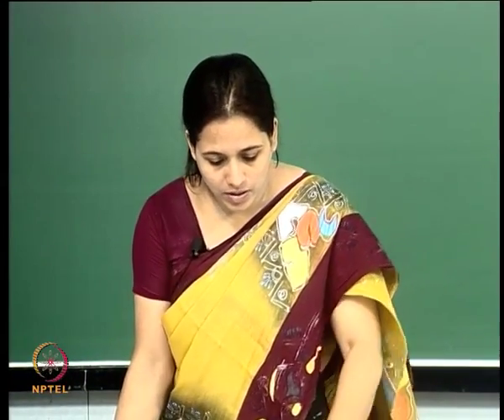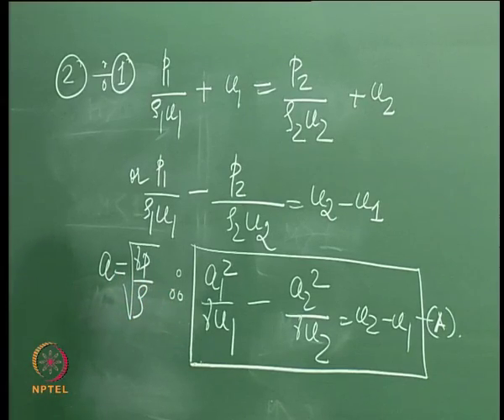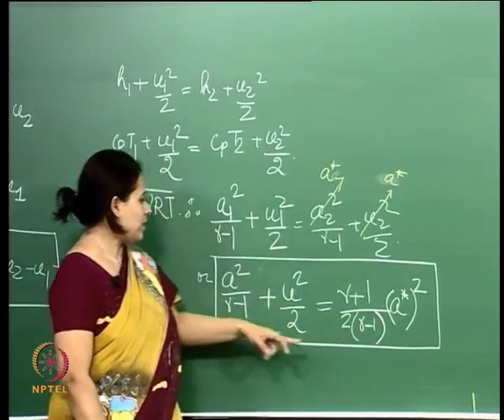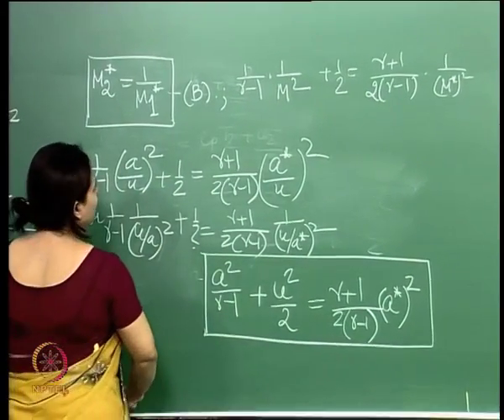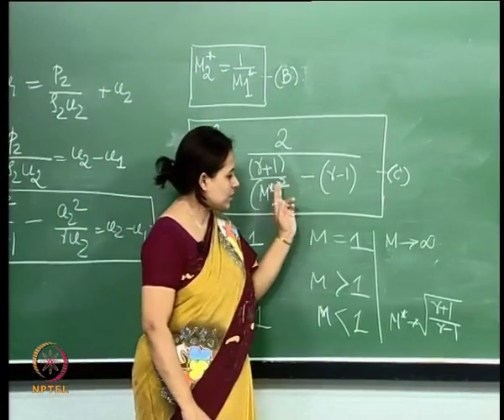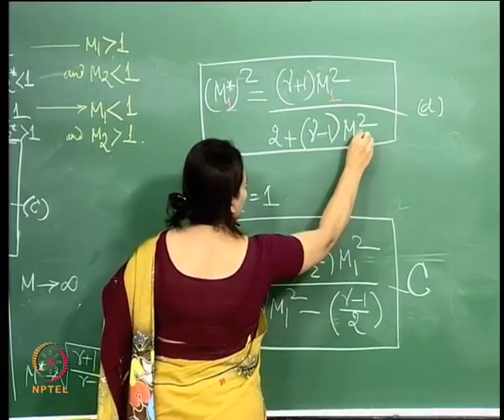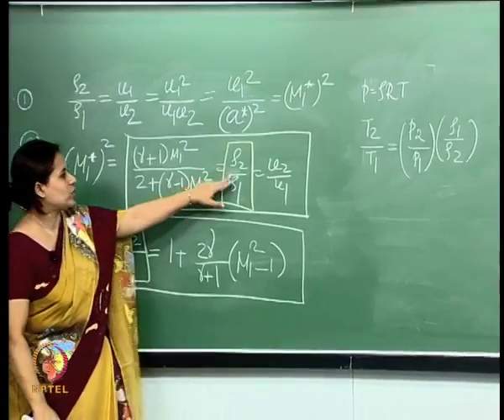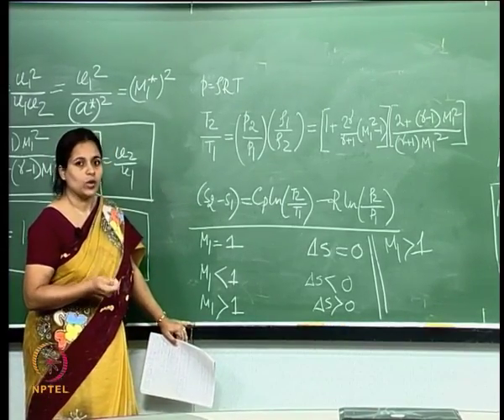Mod-01 Lec-06 Lecture-06-Normal Shock in a duct: Throat and Reservoir conditions